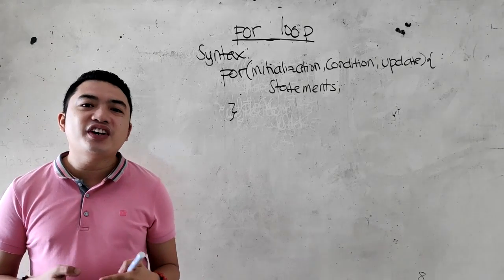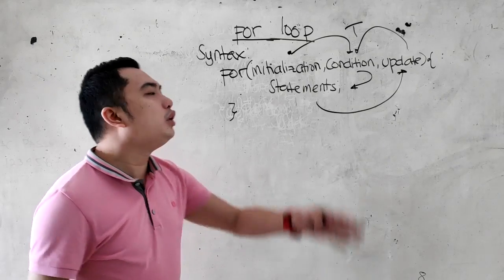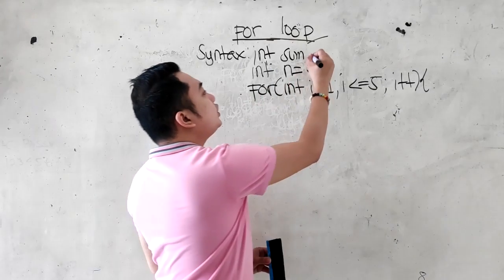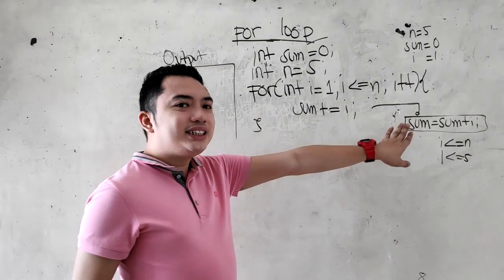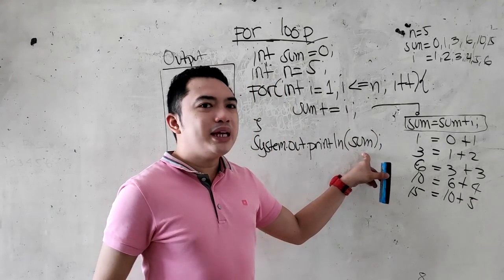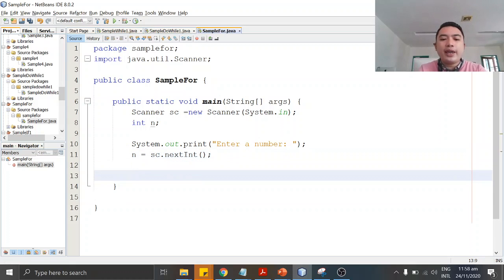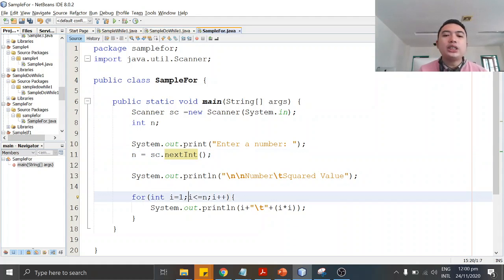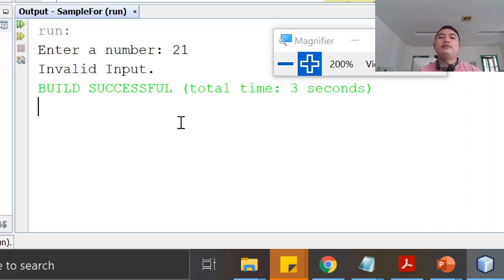Computer Programming 1: FOR LOOP in JAVA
A lecture in the topic Computer Programming 1: FOR LOOP in JAVA